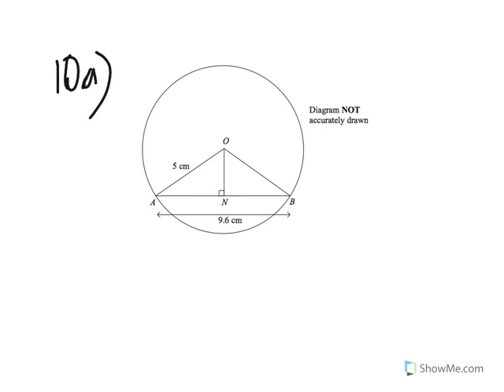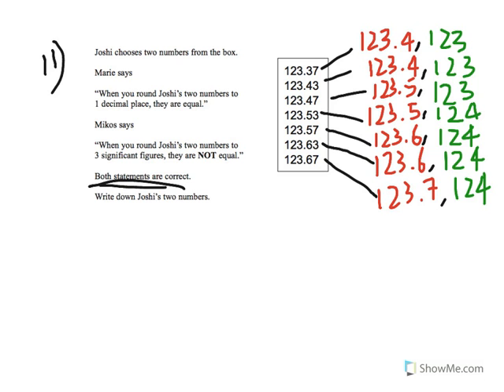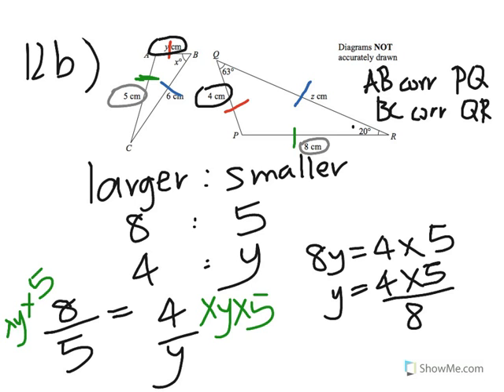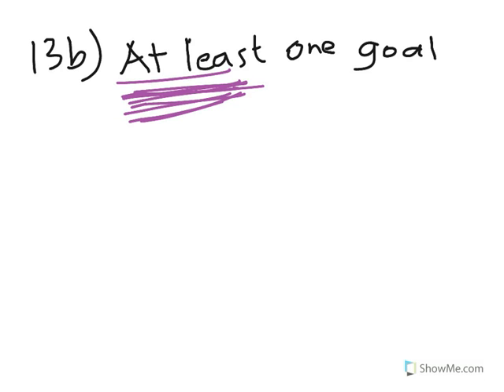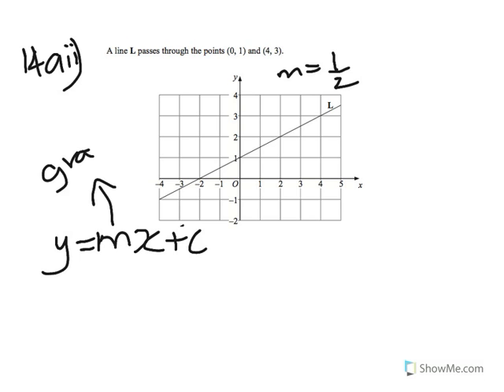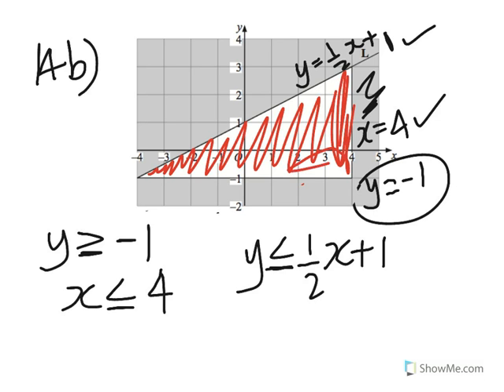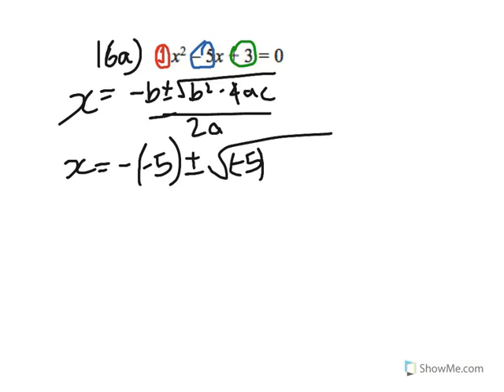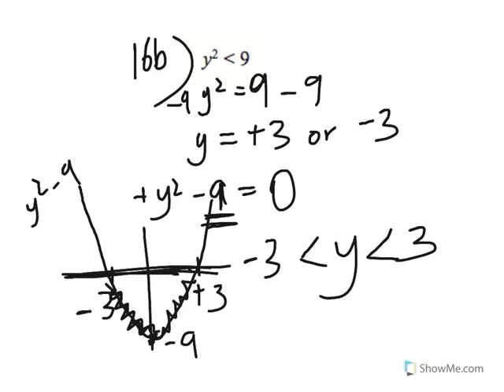DylAcademy - IGCSE Tutorial - Mathematics - Paper 4H May 2008 - Part 2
Part 2 tutorial for Paper 4H from May 2008.